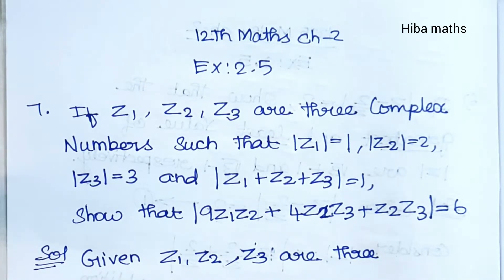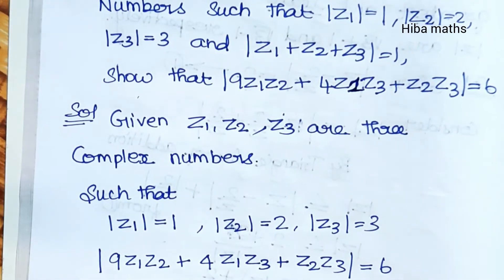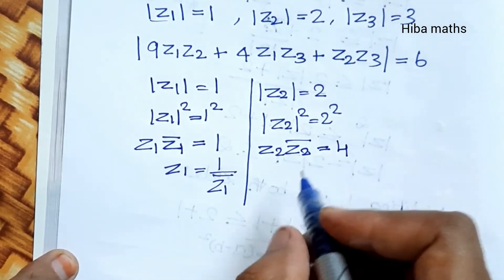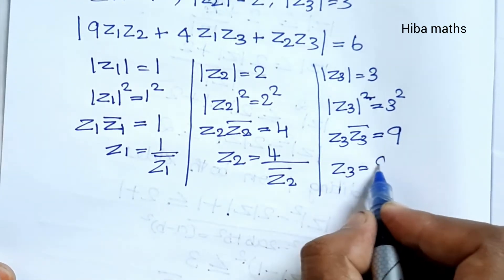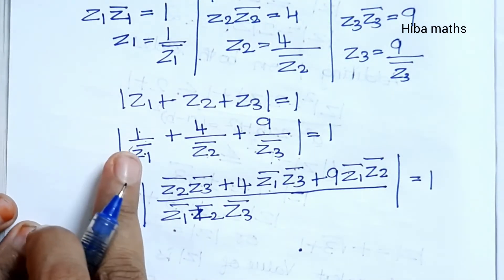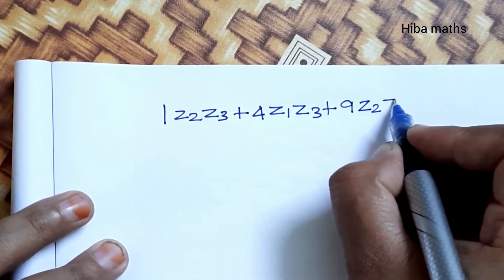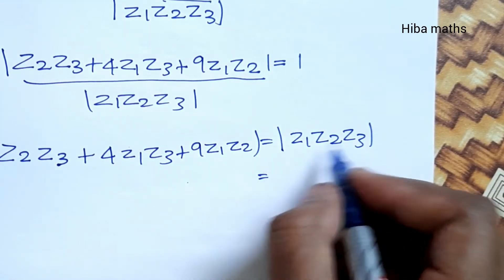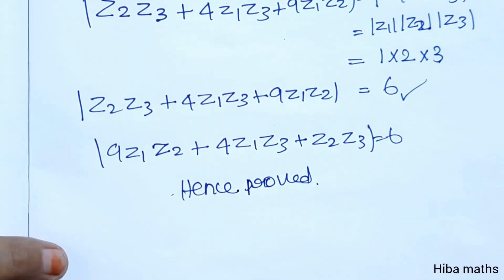12th maths chapter 2 exercise 2.5 question 7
12th maths chapter 2 exercise 2.5 question 7